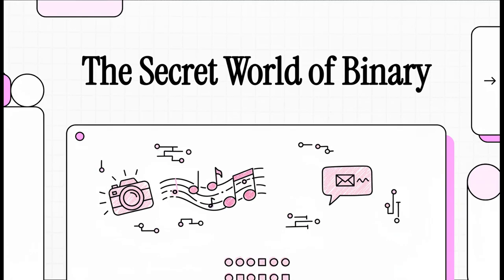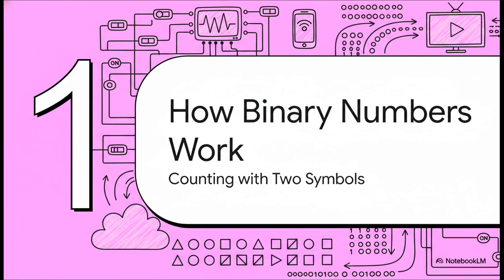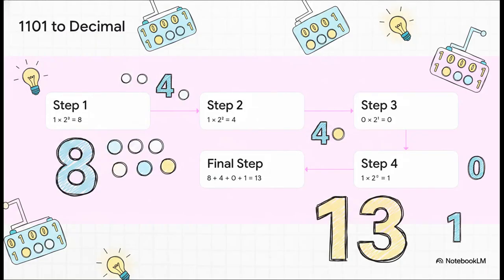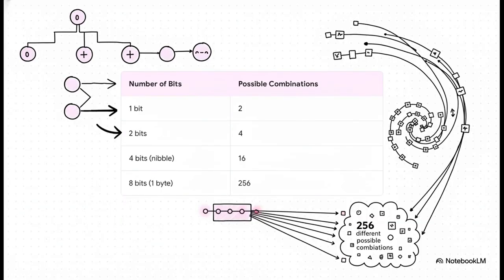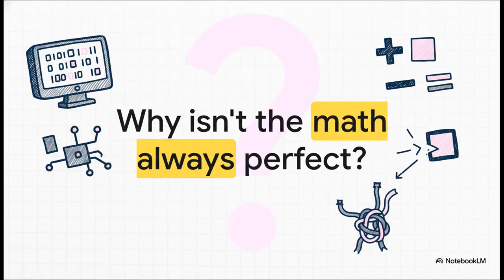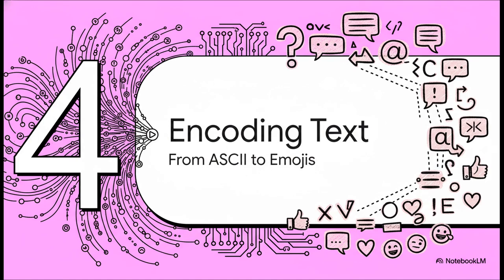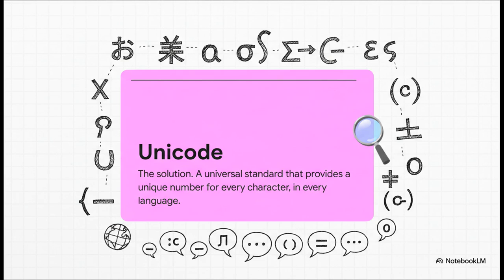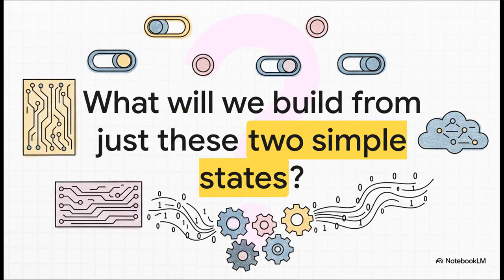The Secret World of Binary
In our everyday lives, we use the decimal system, which is based on ten digits. However, computer hardware is built from transistors that can only exist in two states: on or off. Because of this physical reality, computers use the binary system, or Base-2.